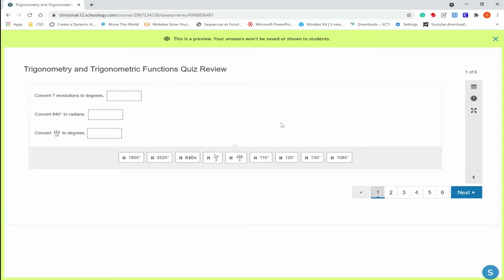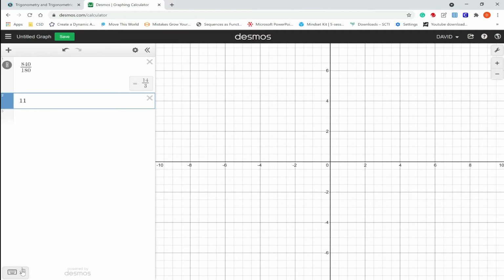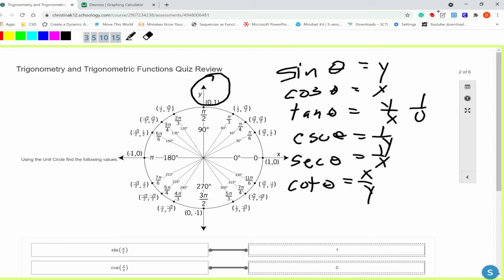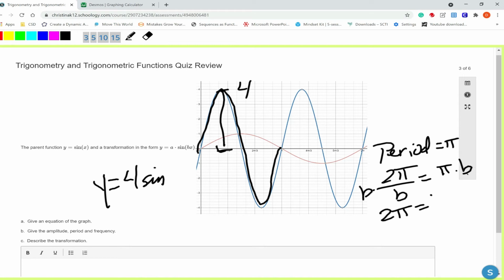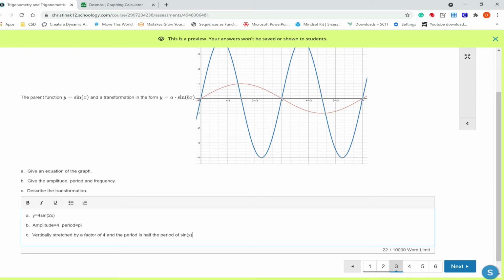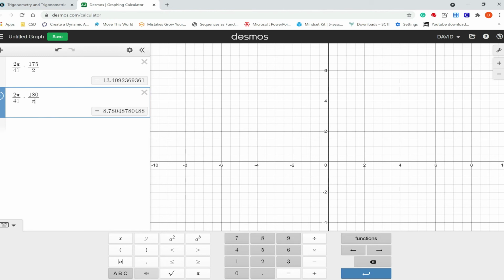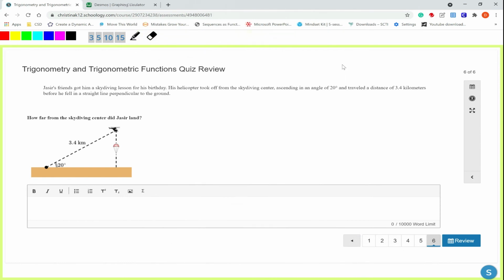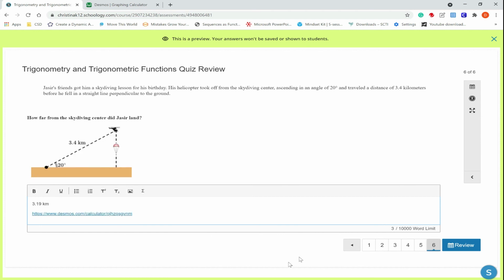Trigonometry and Trigonometric Functions Quiz Review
Integrated Math IV is the 4th year course in a high school math sequence.  In this video Mr. Thompson reviews  how to solve right triangle and trigonometric function problems.

0:00 Problem 1
2:46 Problem 2
5:13 Problem 3
8:37 Problem 4
11:36 Problem 5
13:09 Problem 6